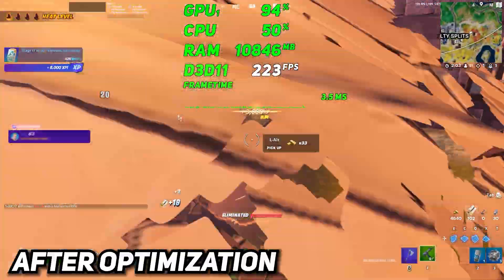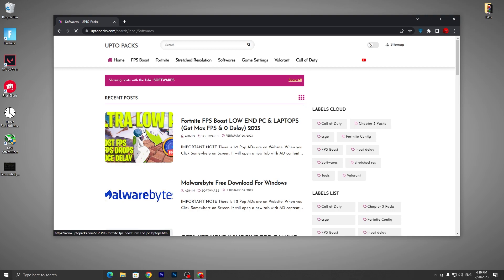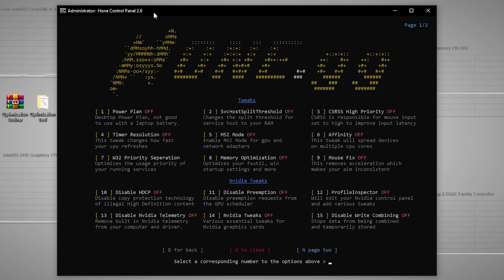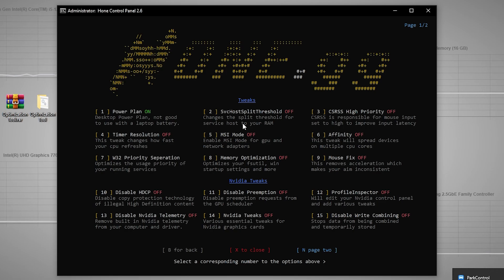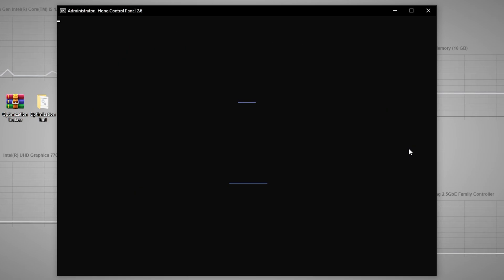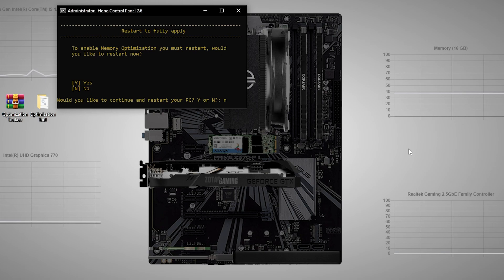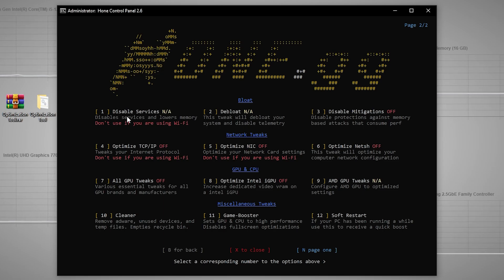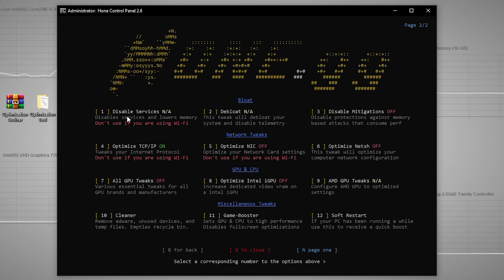Fortnite FPS Boost LOW END PC & LAPTOPS (Get Max FPS & 0 Delay) 2023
In this video, I'm going to show you a Fortnite FPS Boost LOW END PC & LAPTOPS (Get Max FPS & 0 Delay). This Fortnite FPS Boost LOW END PC & LAPTOPS is a 100% LEGIT and works on ANY device (PC, LAPTOPS, PS4 etc). This Fortnite FPS Boost LOW END PC & LAPTOPS is the best way to get good Fortnite FPS on your low end PC & LAPTOPS.

Title: Fortnite FPS Boost LOW END PC & LAPTOPS (Get Max FPS & 0 Delay) 2023